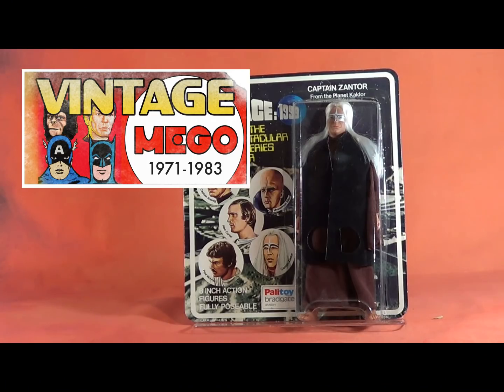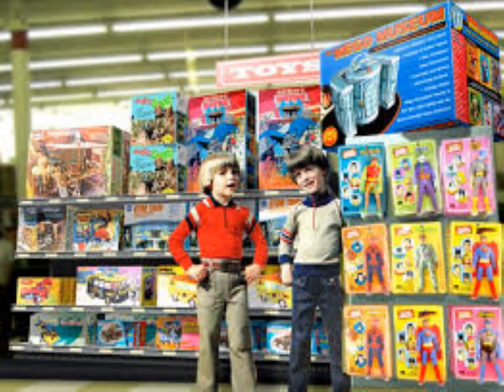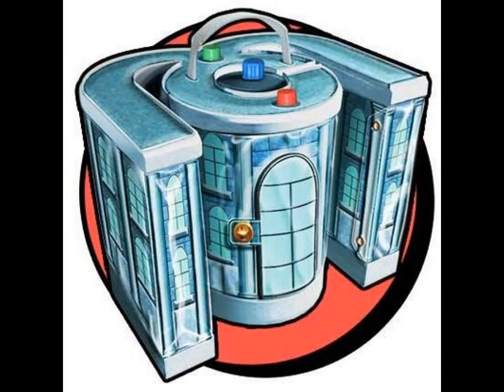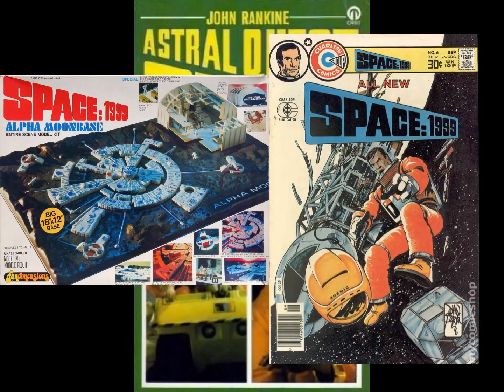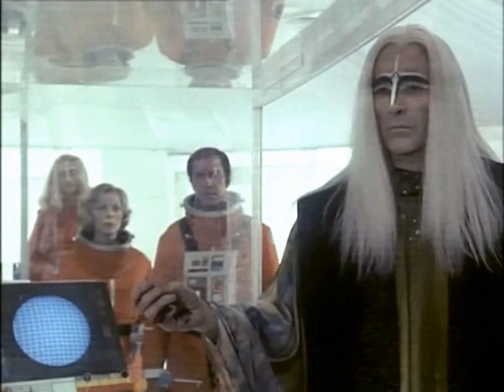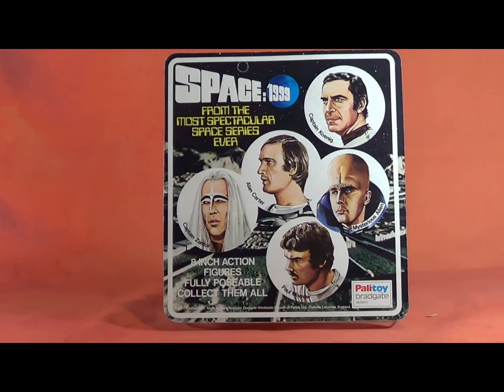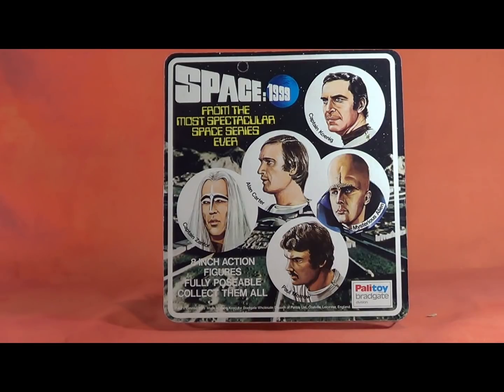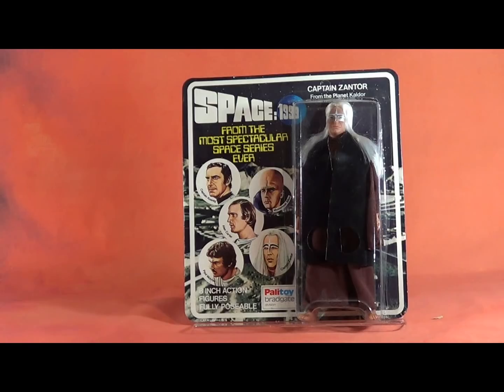Vintage Mego 1: Introduction and Gateway Mego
Welcome to Vintage Mego, a bi-weekly discussion of Mego toys produced during their "Golden Age" also known as our childhood.

This week's installment serves as an introduction to the series and also, a discussion of your "Gateway mego" the action figure that saw you become a collector.

Tell us us what your "Gateway Mego" was in the comments below or at our forums: